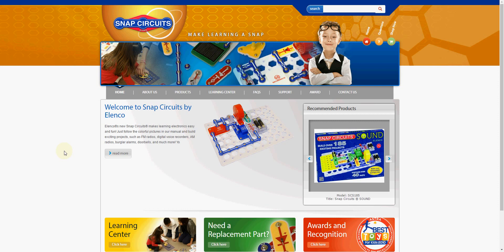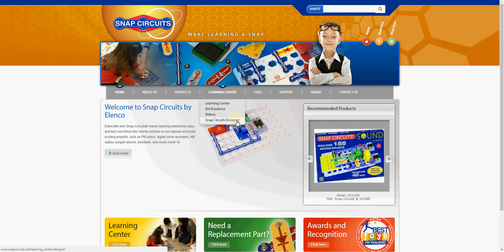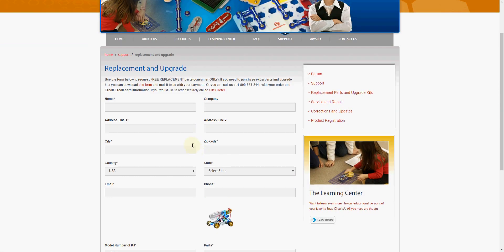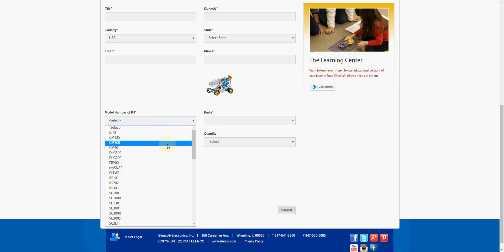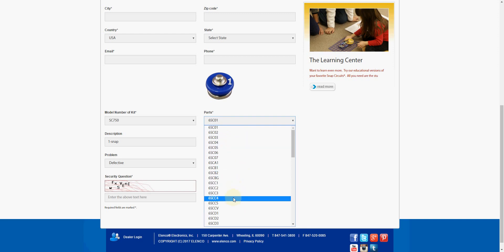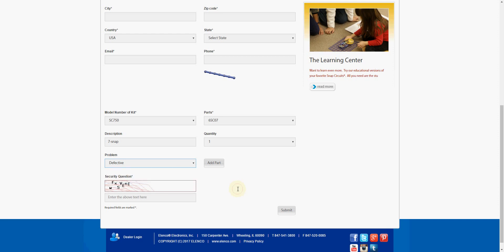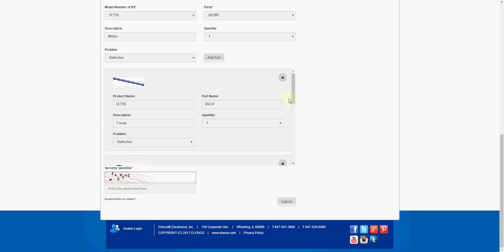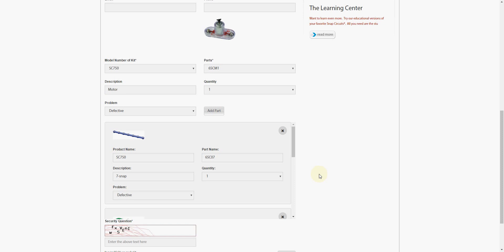ELENCO Snap Circuits Replacement Parts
. Someone asked in a video what they could do about faulty parts in their Snap Circuits set. Well ELENCO provides FREE replacement parts for their Snap Circuit systems (whether the parts are defective or they're missing). Simply visit snapcircuits.net and look for their support section on requesting replacement parts. Fill in your mailing info, find your set and then choose the replacement parts you need.